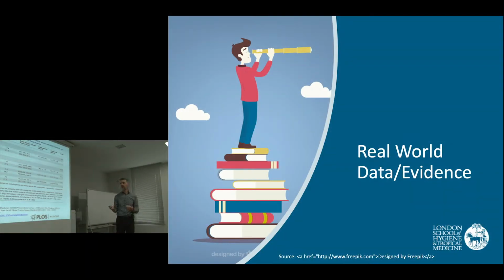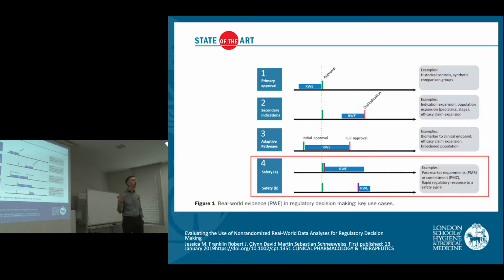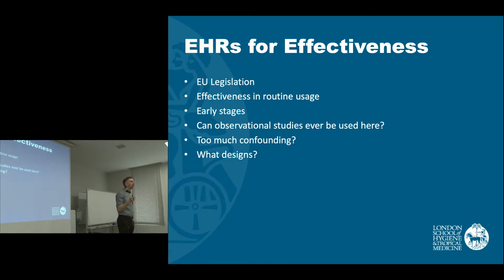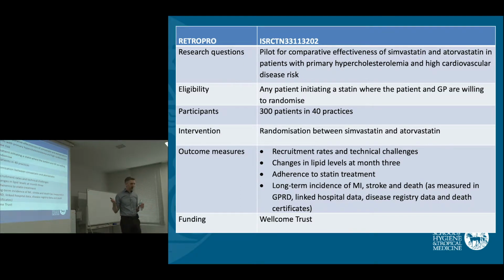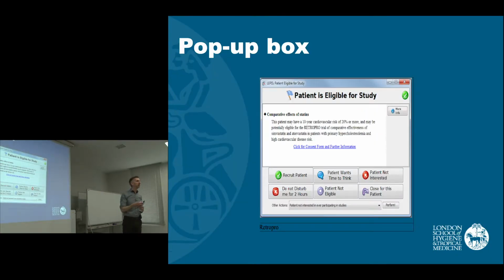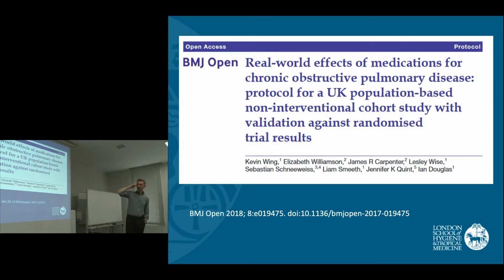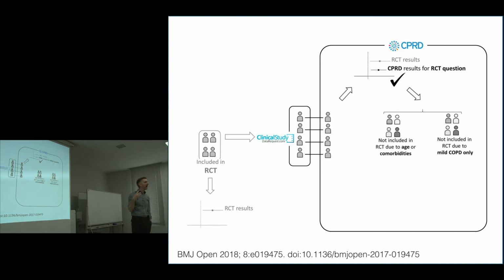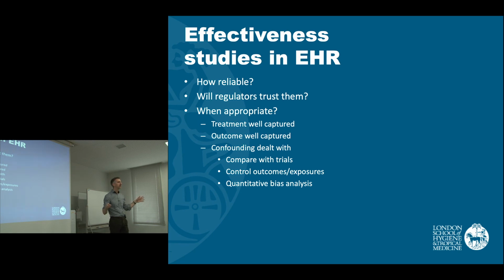Kyoto University "The Effects of Medications" Lecture 2, Prof. Ian Douglas - Chapter5